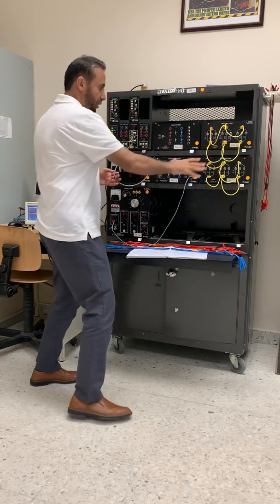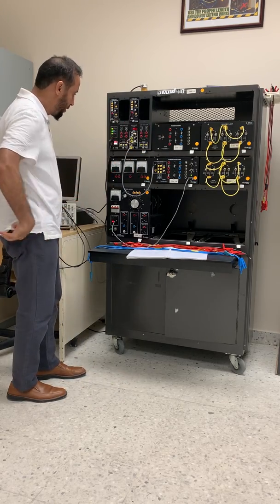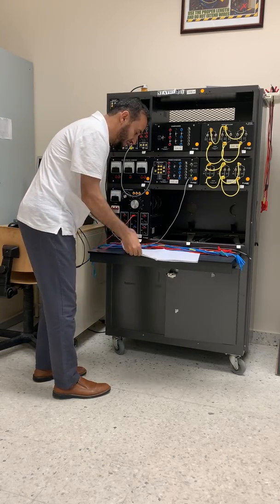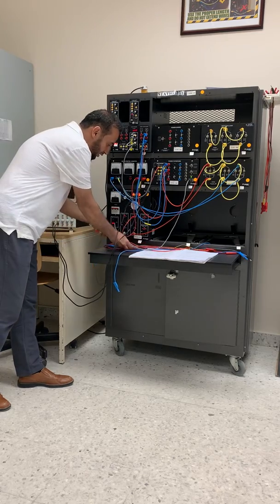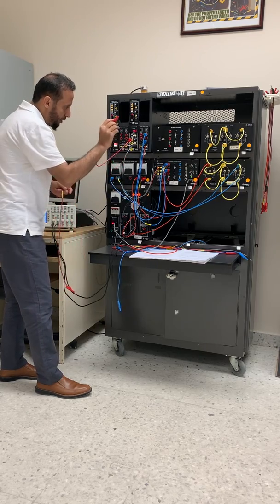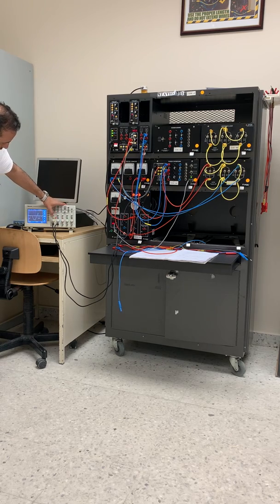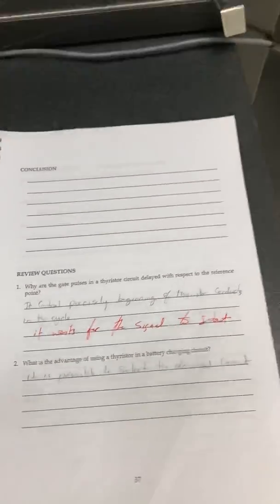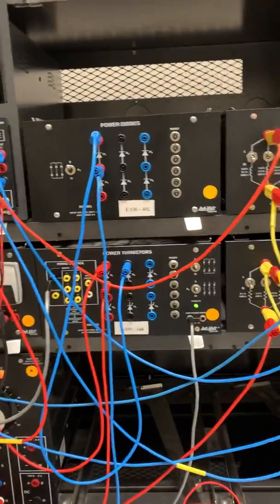Half wave, single-phase, controlled rectifier (LAB)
Power Electronics, week 9, Sem402, JIC, EEE